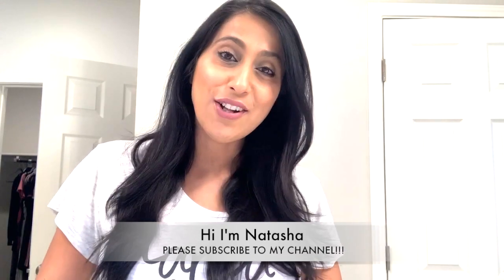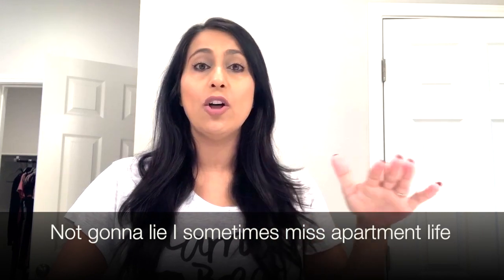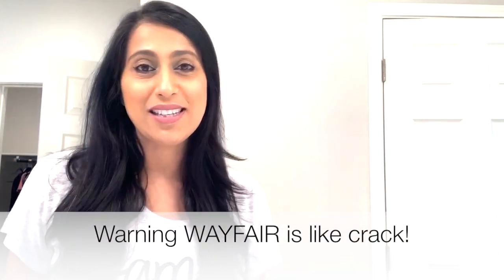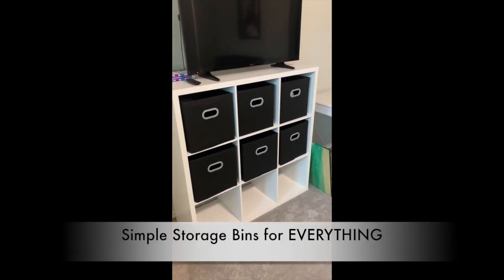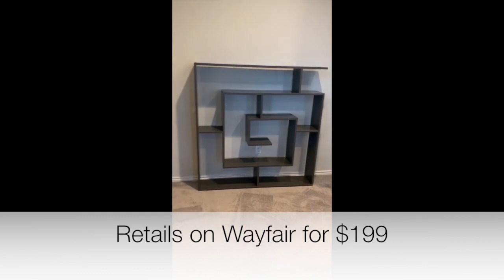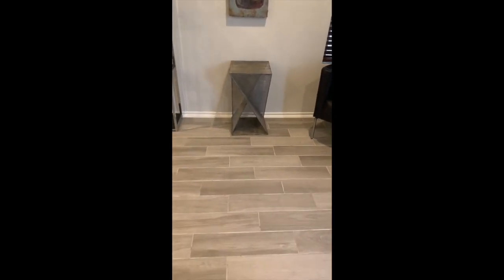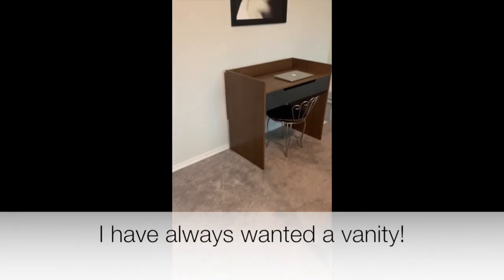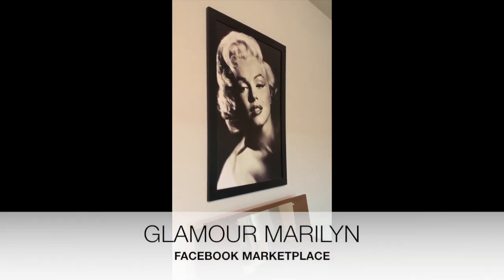BOOM! Let's find some DECORATING DEALS!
Filling a house with furniture can be stressful not to mention pricey! Today I am going to show you ways to decorate without breaking the BANK!